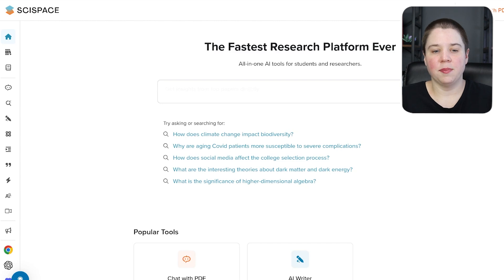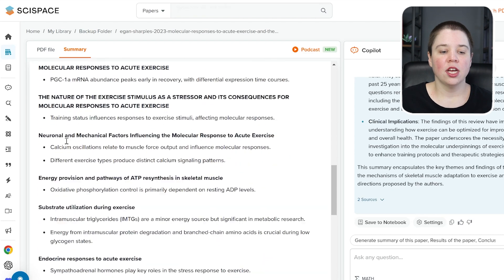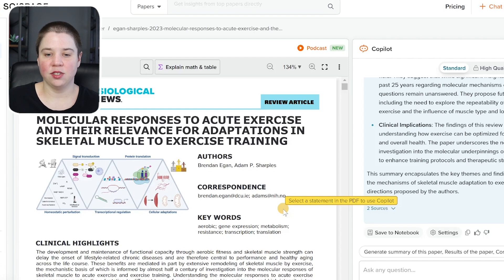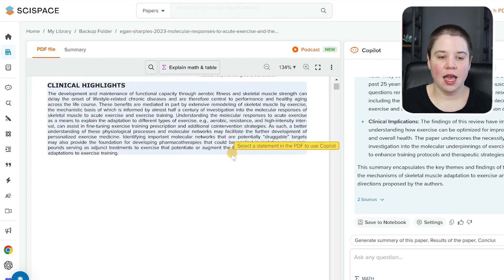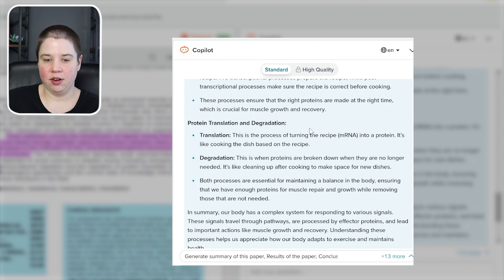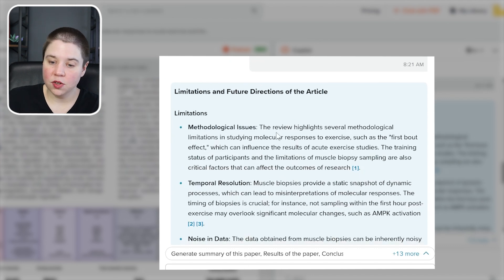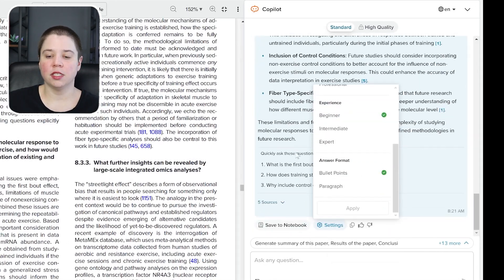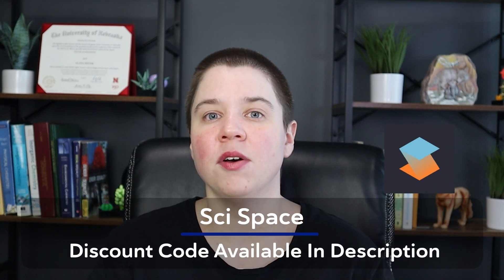READ SCIENTIFIC ARTICLES FASTER with SciSpace: Chat, Summarize, Read, Podcast, and Explain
Why just read when you can chat, summarize, and listen to articles with SciSpace?

Tired of struggling with lengthy PDFs or complex scientific articles? Meet SciSpace’s Chat With PDF feature! With this powerful tool, you can turn just about any document into a dynamic reading experience:

Ask Your Documents Anything: Get instant answers while you read.
Focus on What Matters: Summarize complex articles in mere seconds.
Turn Your Paper Into A Podcast: Listen to your research on the go.
Understand with Ease: Get clear explanations for tricky concepts.

So, whether you're diving into scientific articles, tackling research papers, or exploring reports, SciSpace makes it fun, fast, and easy. Watch now and see how it can change the way you read!